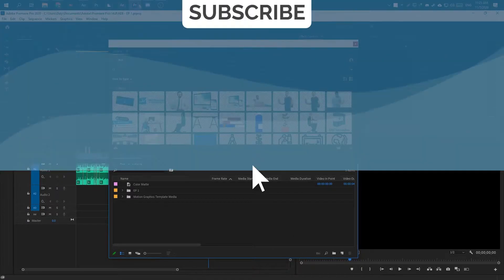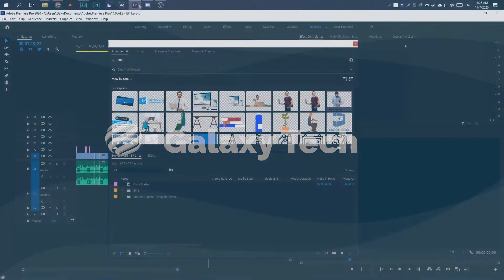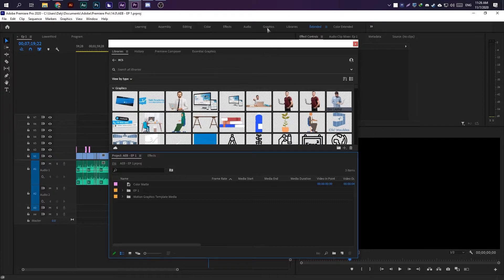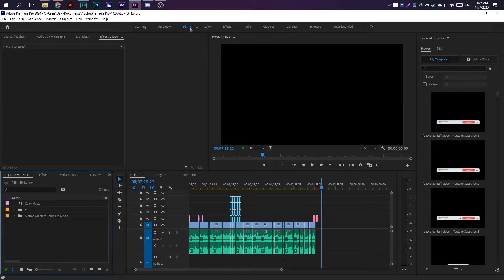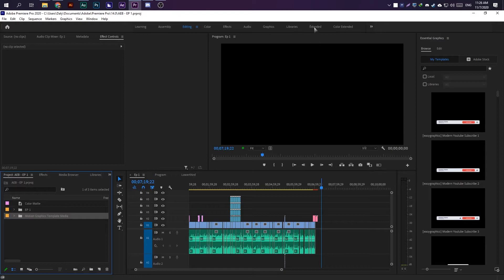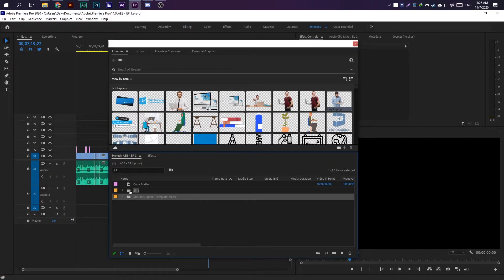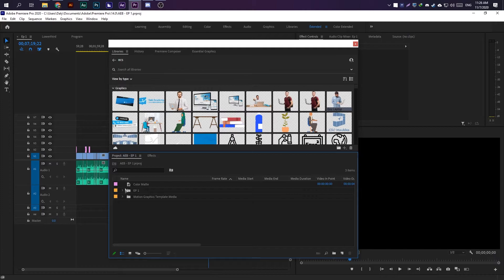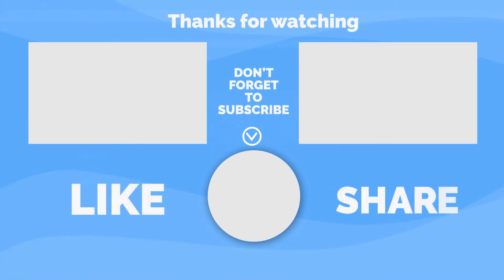05 - Fix Project Panel Dragging in Premiere Pro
If you are having a problem dragging files and assets in your Premiere Pro project panel, organizing them in Bins etc, try the solution in the video and I hope this workaround helps you.